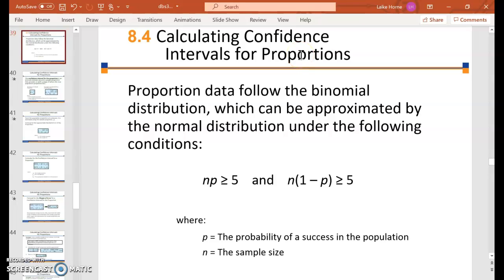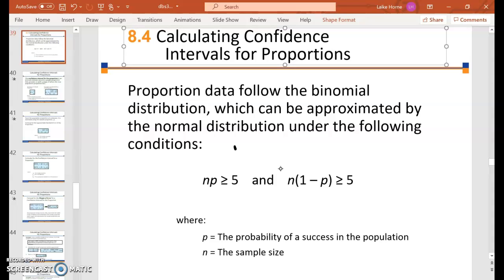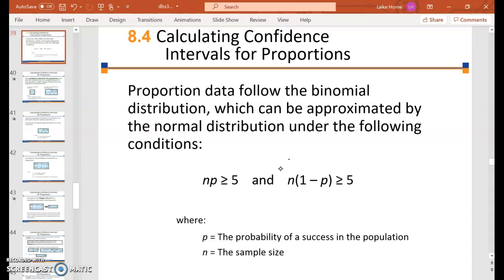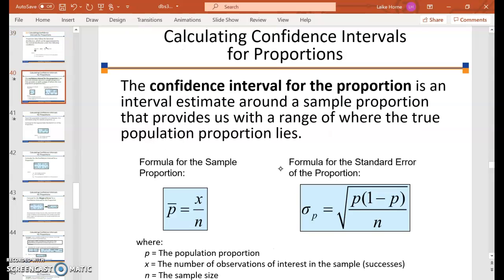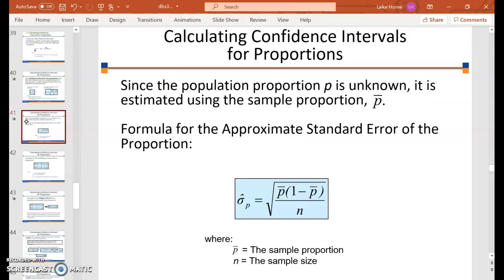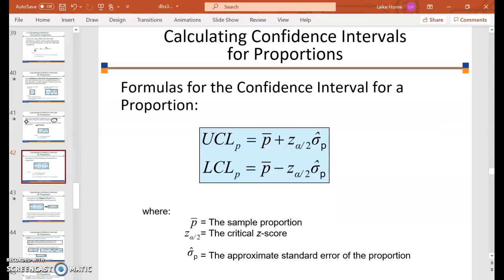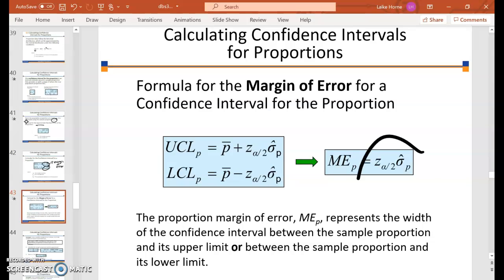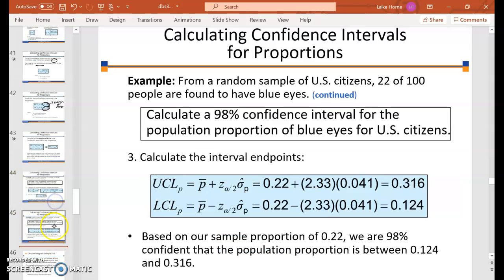Overview of Confidence Intervals for Proportions